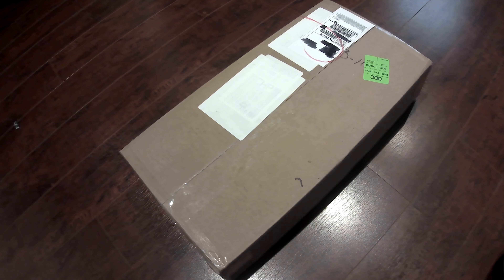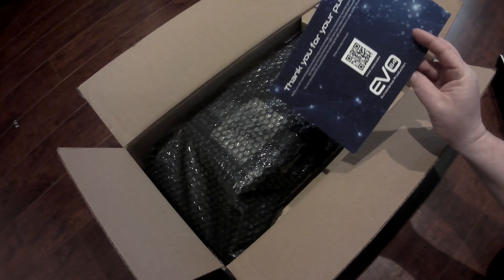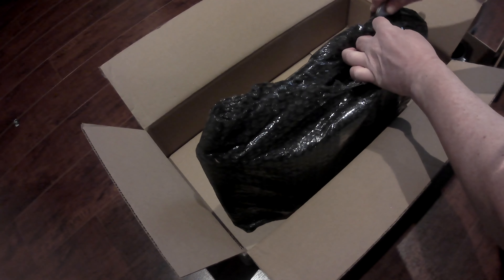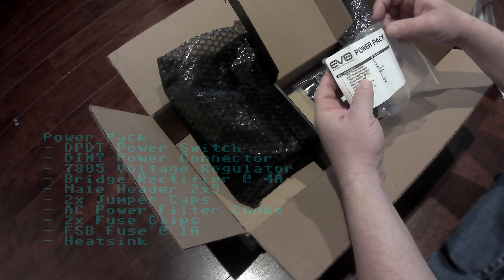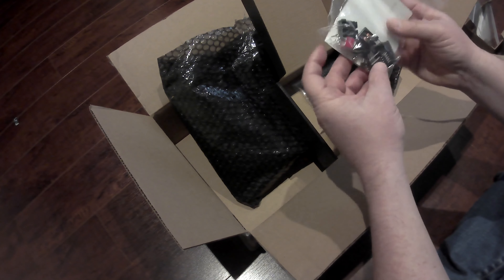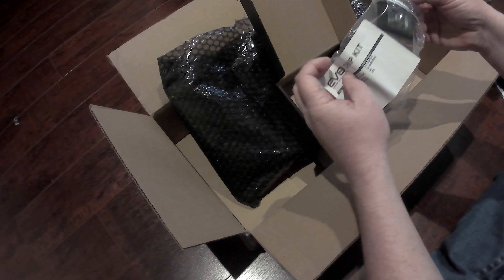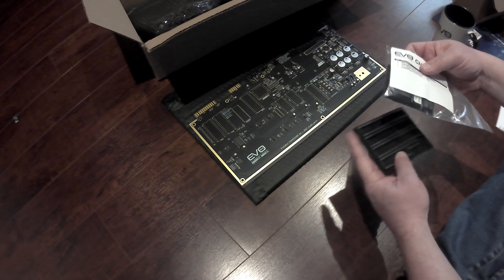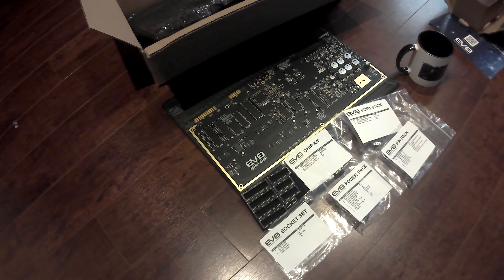EVO64 - Unboxing my DIY builders kit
Sharing what I got in my EVO64 DIY builder kit box.  Commodore 64 replacement board.  Focused on improved audio and video quality.  Very excited about starting this project!  Your order may differ.  You can also have the board pre-assembled for you.